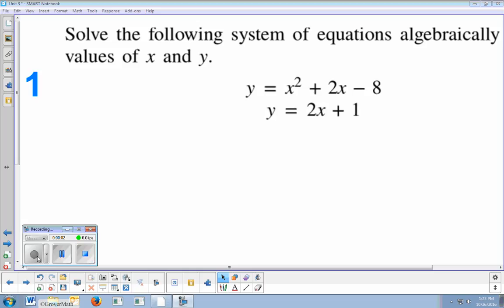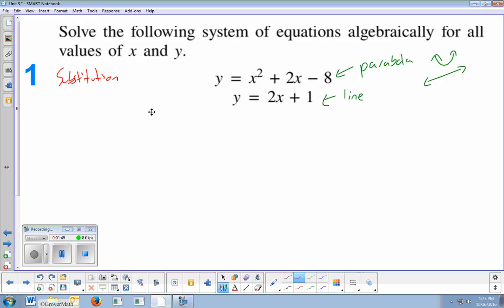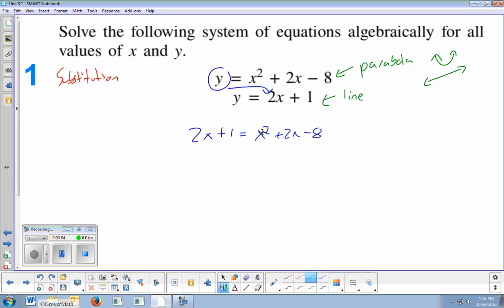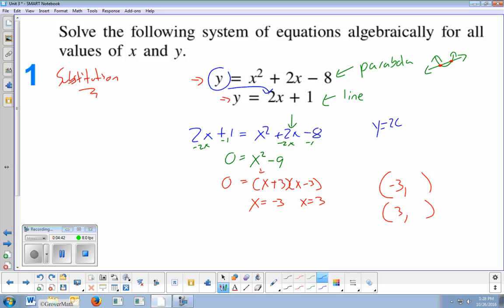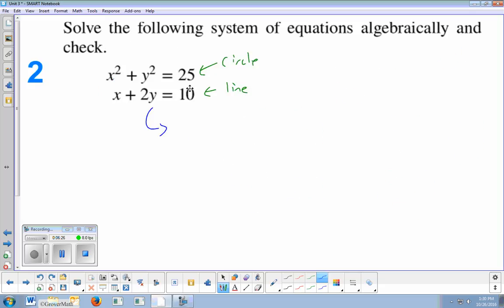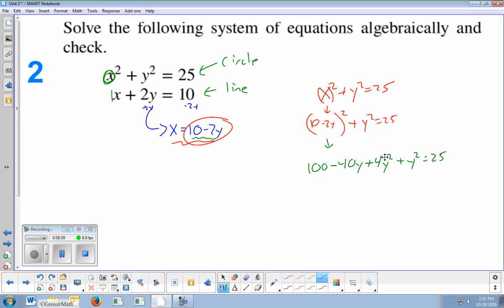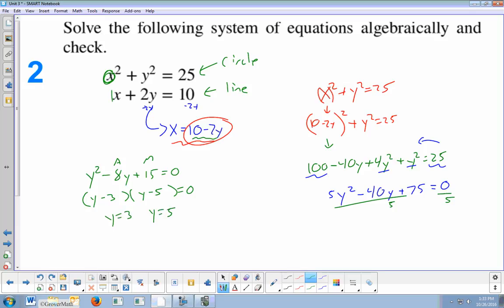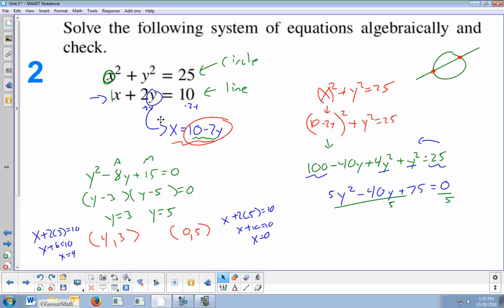Conic Systems A2CC